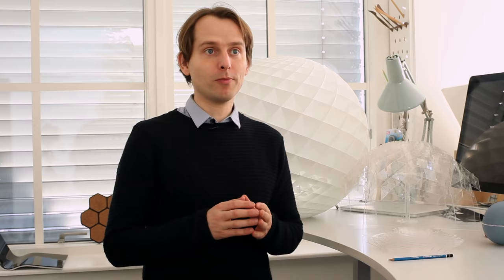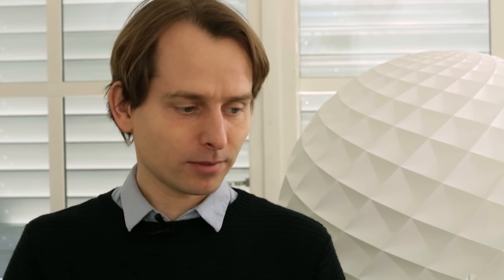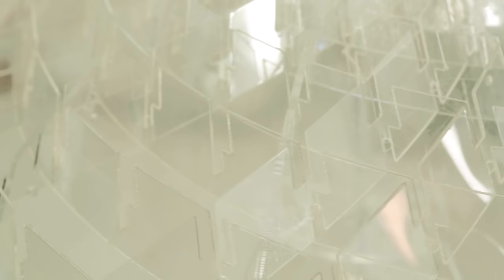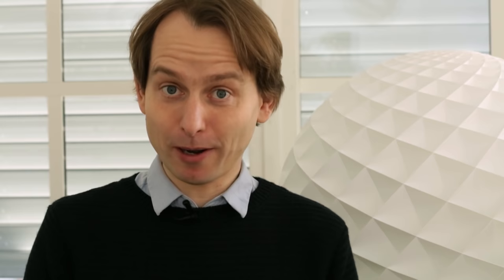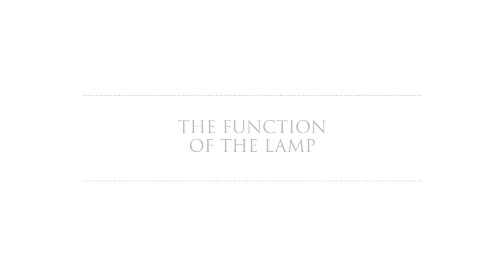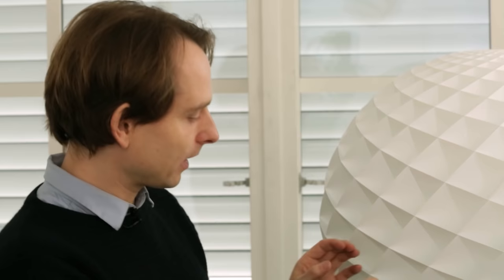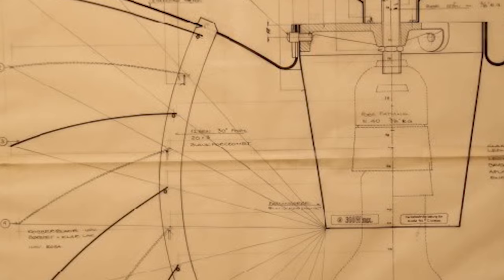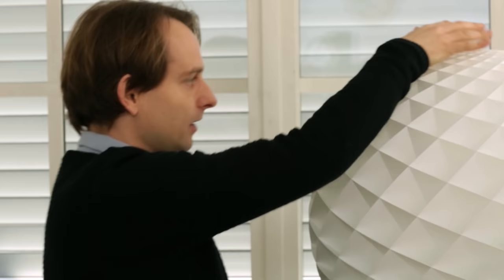Louis Poulsen Patera pendant light by Øivind Slaatto | FinnishDesignShop.com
Louis Poulsen’s Patera pendant light has a sense of delicate, mathematical beauty. Designer Øivind Slaatto drew his inspiration from the Fibonacci sequence that appears in nature as spiral patterns. Shop Patera at FinnishDesignShop.com